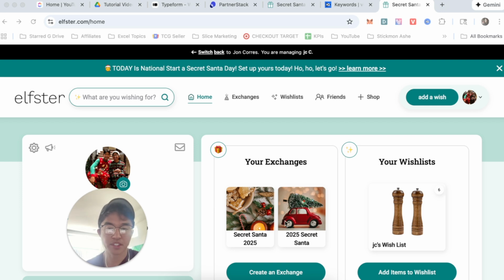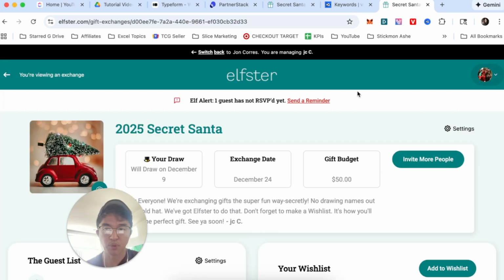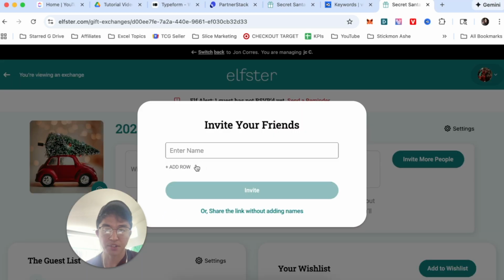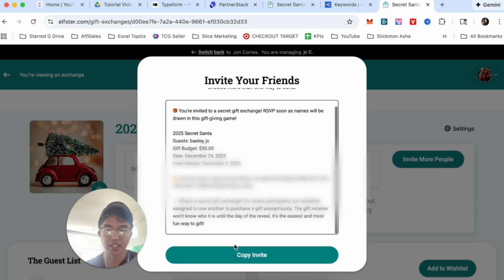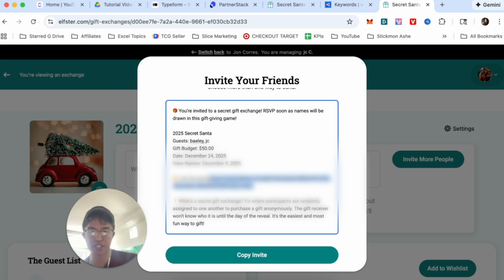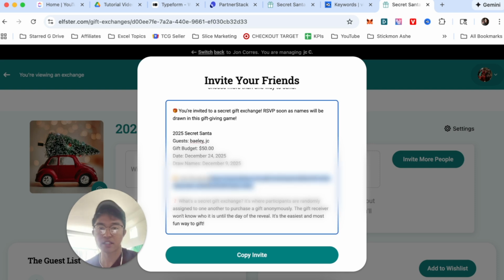How To Invite Someone To Your Elfster Secret Santa: Add Participants Easily!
Learn how to invite someone to your Elfster Secret Santa exchange in just a few taps. This video shows you exactly where to find the invite options and how to send links or email invitations instantly. You’ll also see how to track who has joined and manage participants smoothly.